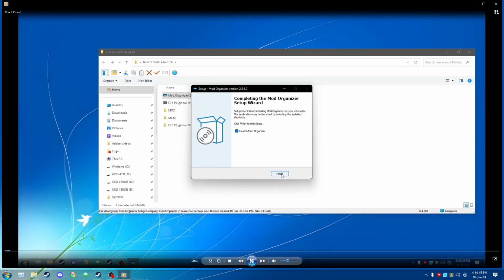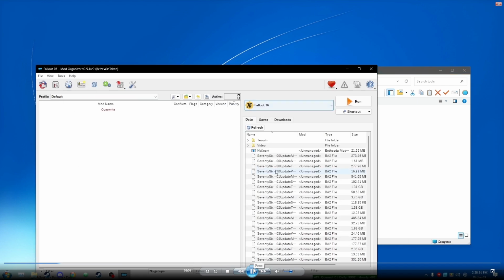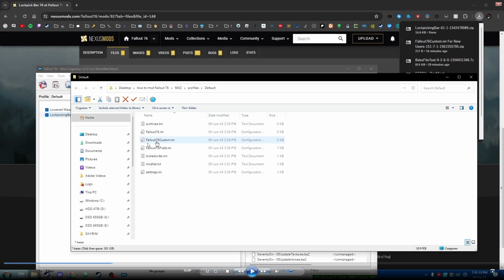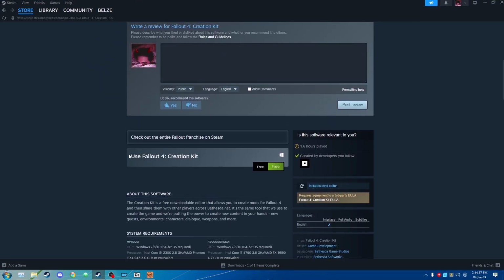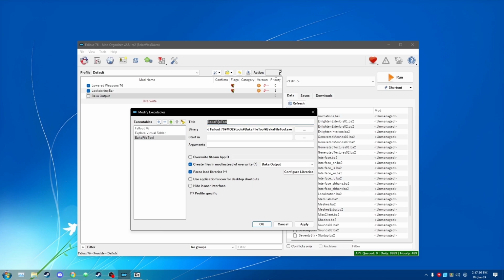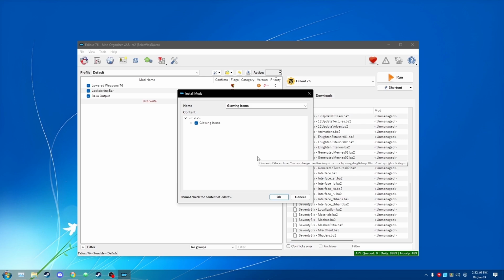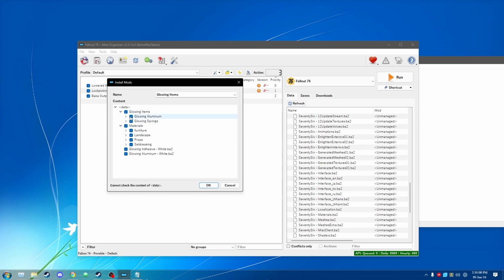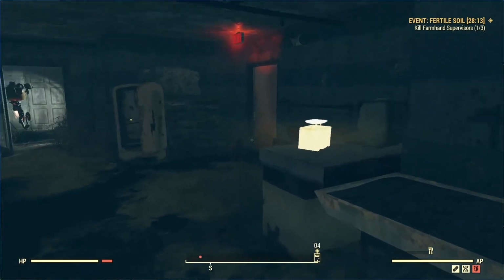Installing mods on Fallout 76 with Mod Organizer 2 and Baka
EXAMPLE MODS THAT I USED IN THIS VIDEO

INI RELATED STUFF

Fallout76Custom.ini is the file you need.
Documents / mygames / Fallout 76

not there? start the game at least once
still not there? create it yourself

THING TO PASTE:

[Archive]
sResourceArchive2List =

TURNS OUT YOU ACTUALLY NEED FALLOUT 4? I gotchu

BONUS INIs!!

So, still in Fallout76Custom.ini

BEFORE [archive], put these

[Interface]
fFadeToBlackFadeSeconds=0.2000
fMinSecondsForLoadFadeIn=0.3000

[General]
sIntroSequence=0
uMainMenuDelayBeforeAllowSkip=0

[Archive]
etc etc

The interface one reduces loading screens and the general one skips the bethesda logo. so upon starting fallout 76, you're immediatly in the main menu.

Need help? Comment
Liked the tutorial? Ask for more